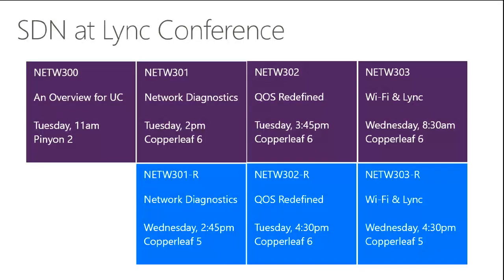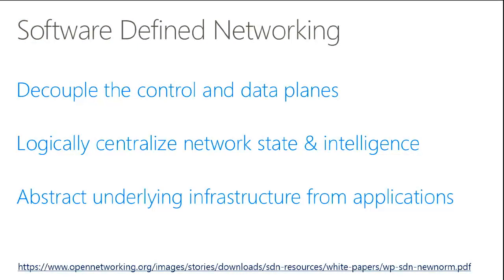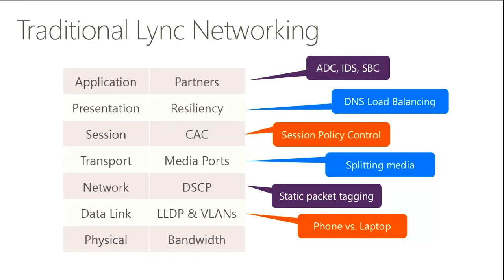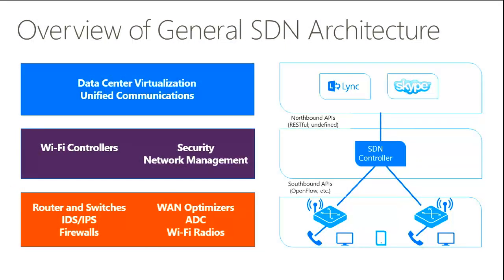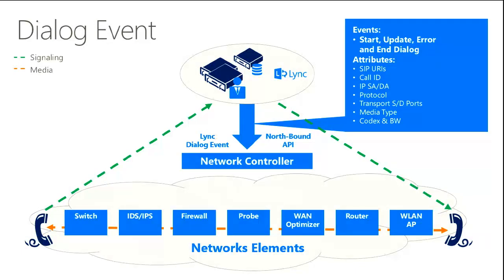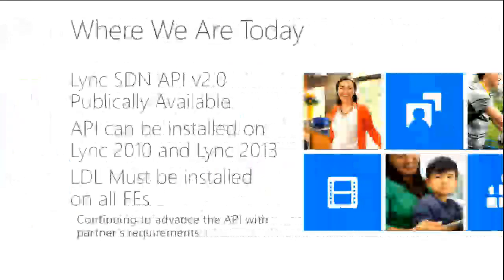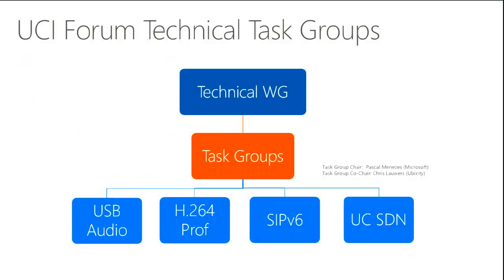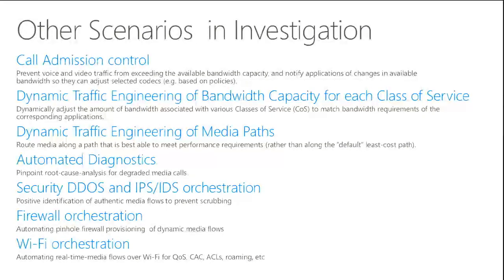Lync Conference 2014 Software Defined Networking An Overview for UC